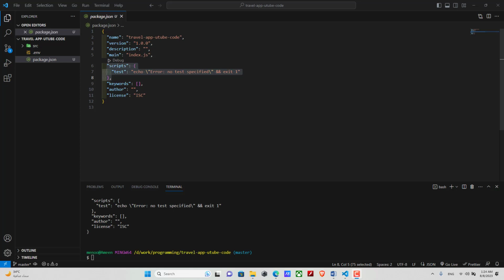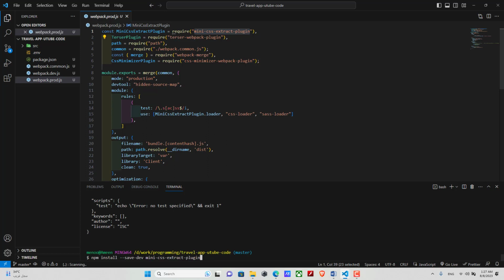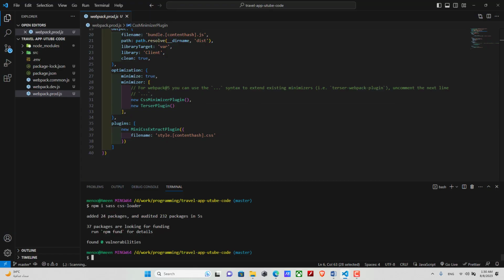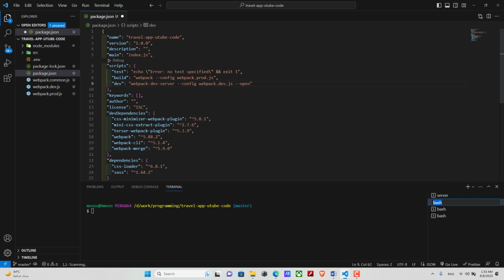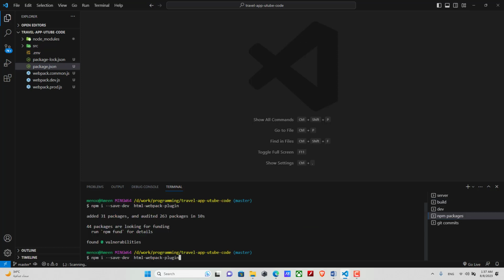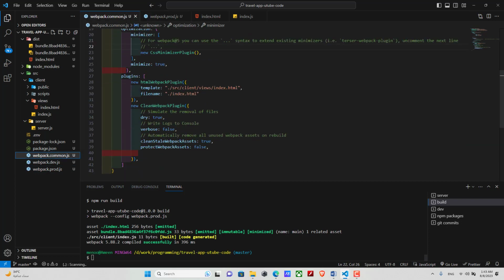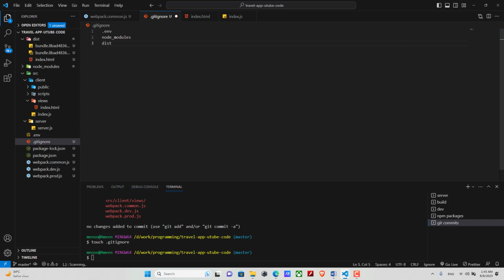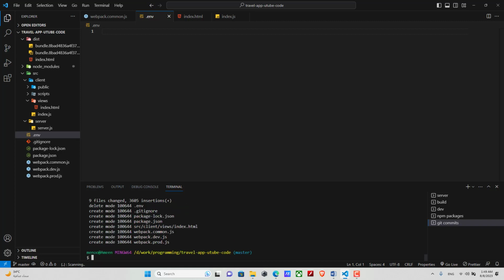4 - Travel App Project - Udacity - Setup Webpack Successfully and installing all necessary packages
This is an overview of the final project on Udacity. The project is about the following:

We will include a simple form where you enter the location you are traveling to and the date you are leaving. If the trip is within a week, you will get the current weather forecast. If the trip is in the future, you will get a predicted forecast. The OpenWeather API is fantastic but it doesn’t let you get future data for free and it’s not that flexible with what information you enter; we are going to use the Weatherbit API for you to see how another API accomplishes the same goals. Weatherbit API has one problem, it only takes in coordinates for weather data -- it’s that specific. So, we’ll need to get those coordinates from the Geonames API. Once we have all of this data, we’ll want to display an image of the location entered; for this, we will be using the Pixabay API.